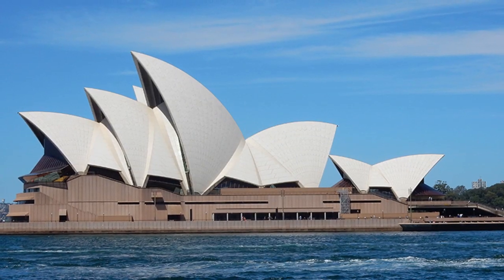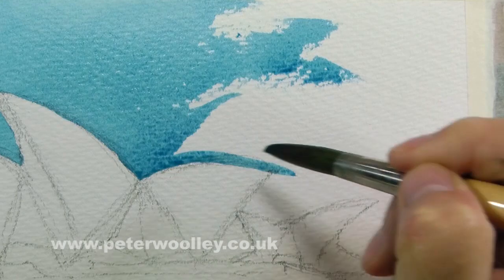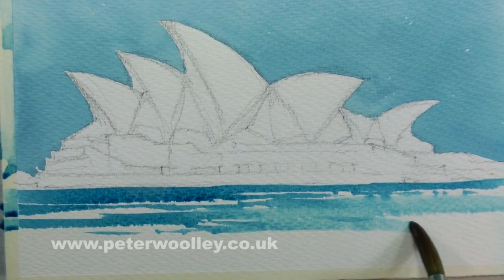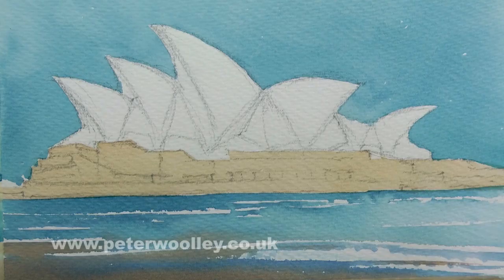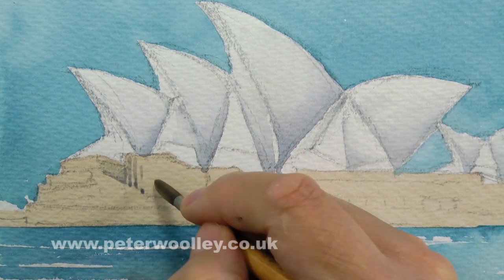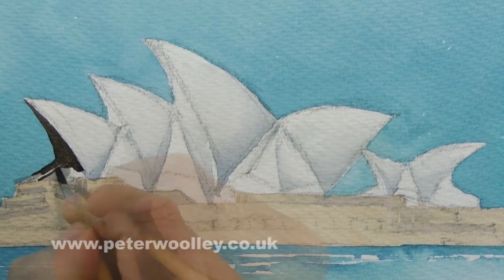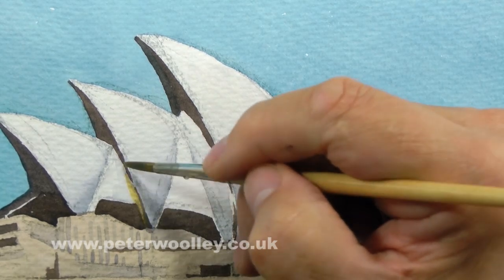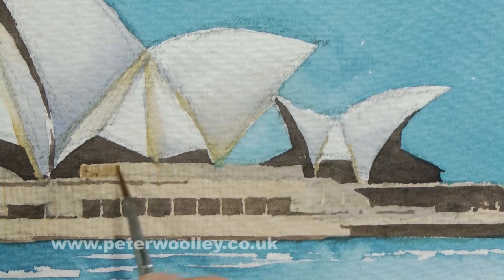TWO ICONS EPISODE 2 - Sydney Opera House in WATERCOLOUR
Continuing the 4-part mini-series, in which professional artist Peter Woolley paints and draws two very different architectural icons.

In Episode Two, Peter paints Sydney Opera House in watercolour.

Episode 3, in which he will be sketching the Colosseum in Rome, will follow very shortly.

For unlimited access to a library of over 100 painting and drawing projects, featuring video demonstrations, full step-by-step instructions, notes and additional resources, subscribe to Peter Woolley's online student service from as little as £9 per month